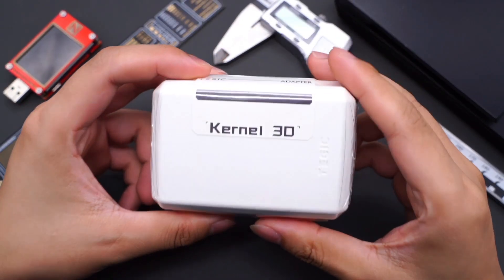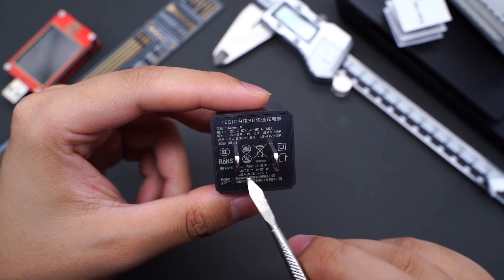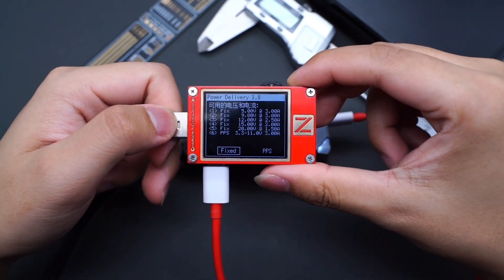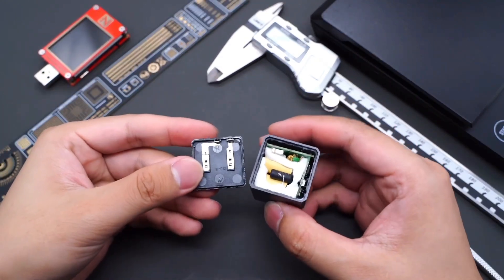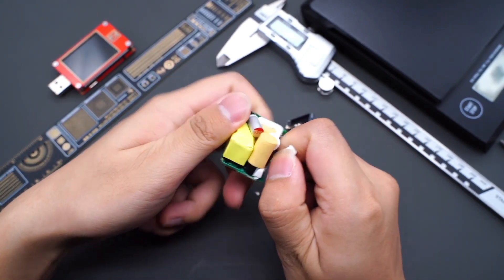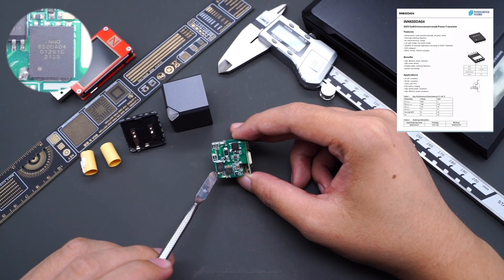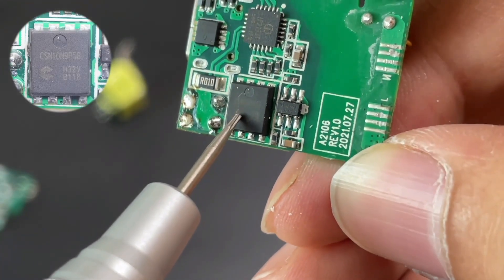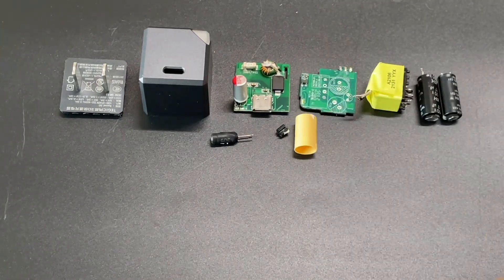Cool & Delicate | Teardown of TEGIC 30W Mini Fast Charger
Introduction
Today we will tear down a pretty cool charger,
The Tegic 30W mini fast charger.
Let's go.

Electrolytic Capacitors: JSH Electronics
Master Control Chip: Southchip SC3021D
GaN FET: Innoscience INN650DA04
Optocoupler: CT 1018
SMD Y Capacitor: TRX Technology
Synchronous Rectifier Controller: Southchip SC3503
Solid Capacitor: JSH Electronics
Protocol Chip: Injonic IP2723T
Output VBUS Switch Transistor: Ruichips RU3040M

Chapter
0:00 Intro
0:16 Unboxing
1:07 Testing
2:58 Teardown - Start
3:59 Teardown - Analysis
6:05 Summary